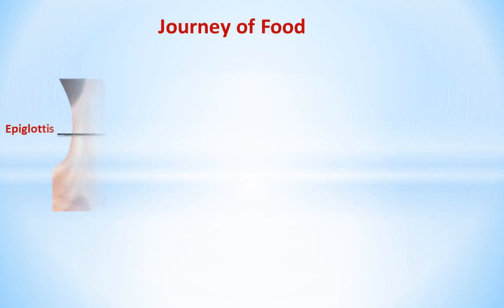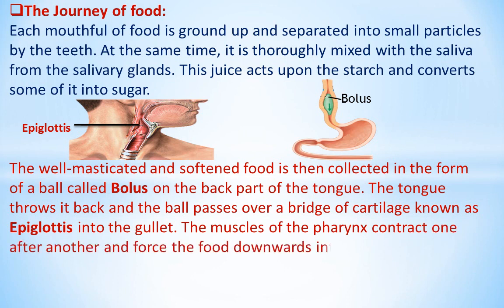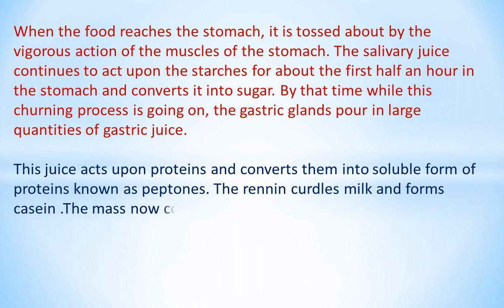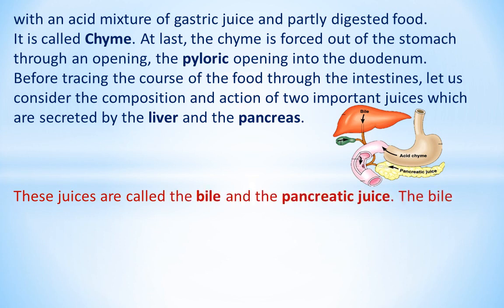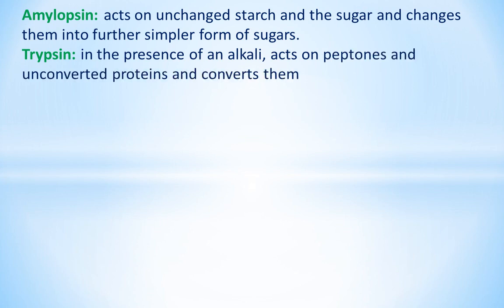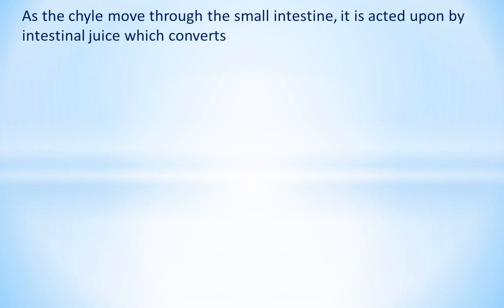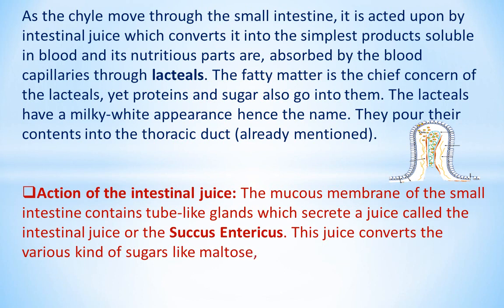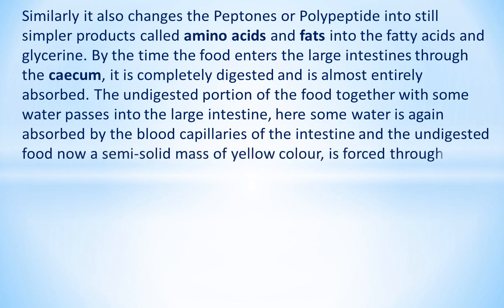Food Part 4 The Journey of Food Explained|The Journey of Food Theory: Behind the Scenes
How does food travel through the digestive system step by step?
What is the food pathway in order?
What are the five stages of food?
What are the 7 steps of digestion?
What are the 6 steps of digestion?
What are the 11 steps of the digestive system in order?
How does your body process food?
What are the 14 parts of the digestive system?
What happens to food in the stomach?
What are the 4 main functions of the digestive system?
Where does food go after the stomach?
What is step 5 in the process of digestion?
What are the stages or steps of food processing?
What are the 5 stages of change for eating well?
What is food path in primary science?
What are the 5 stages of human nutrition?
What is the process of nutrition?
What are the 3 main food groups?
What is food nutrition?
What is life process?
How the digestive system works step by step?
What is the process of taking in food called?
What are the 7 functions of the digestive system?
What are the 3 stages of digestion?
Where does digestion begin?
What are 2 types of digestion?
What are the 7 accessory organs of the digestive system?
How does food travel from the mouth to the stomach?
What is importance of food?
What is food explain?
What are functions of food?
What is food digestion?
What is absorption of food?
What is broken down food called?
What is the digestion and absorption of food?
What is digestion and absorption?
What is absorption process?